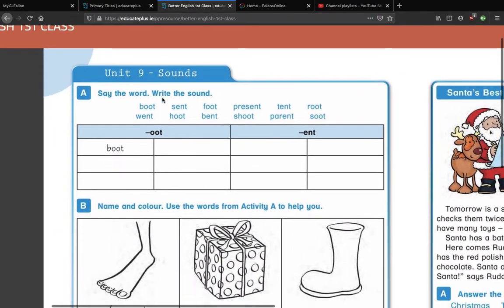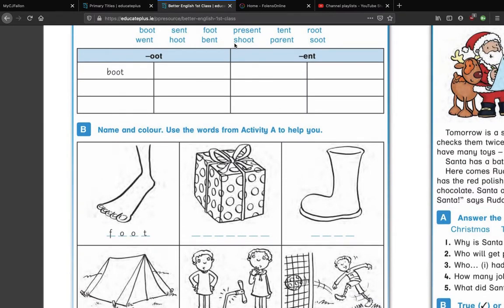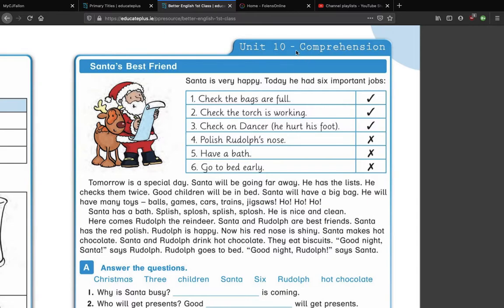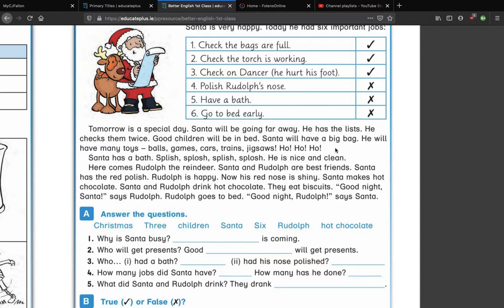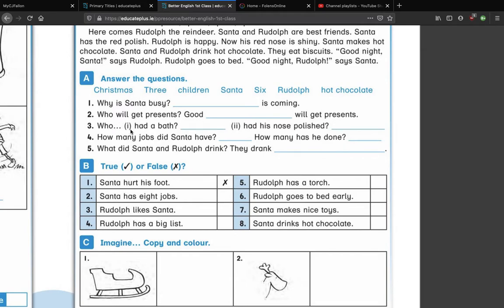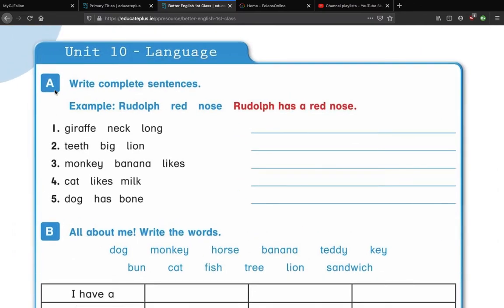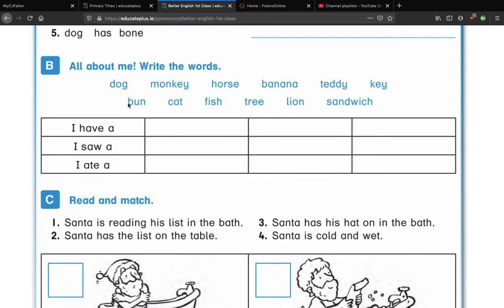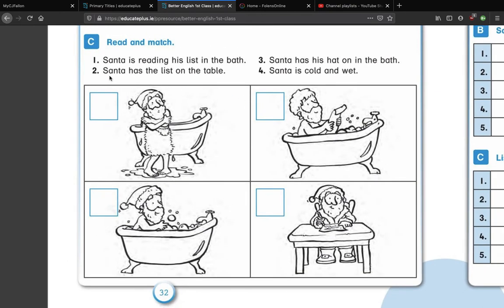First Class Better English 10 Feb Wed